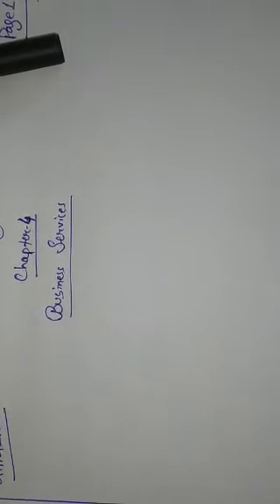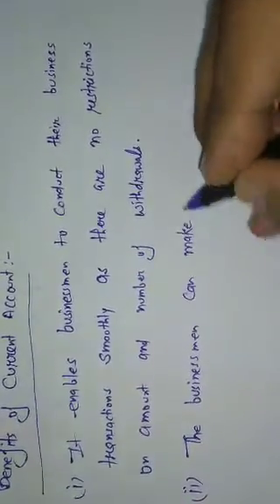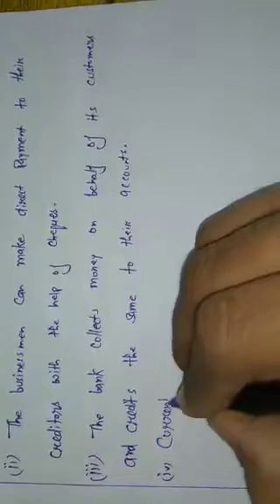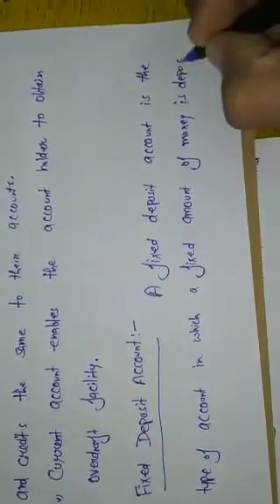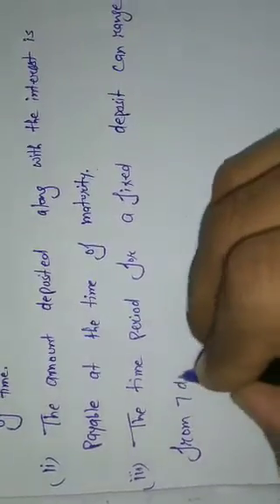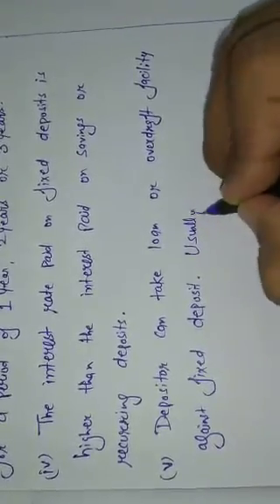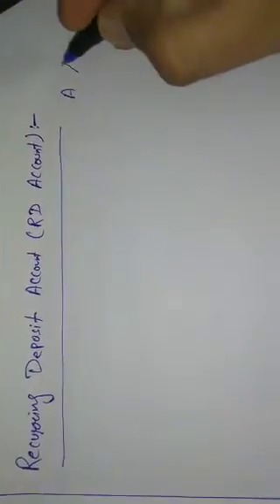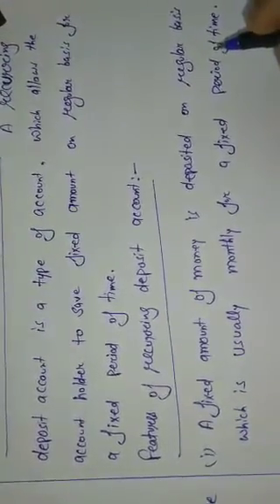03-12-2020, Business Studies, CL 11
Chapter - 04
Business Services